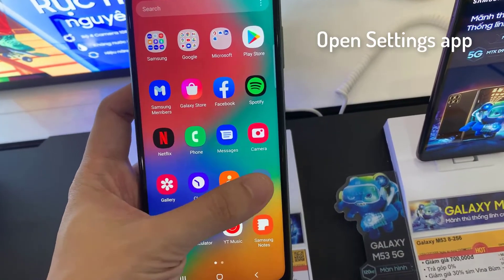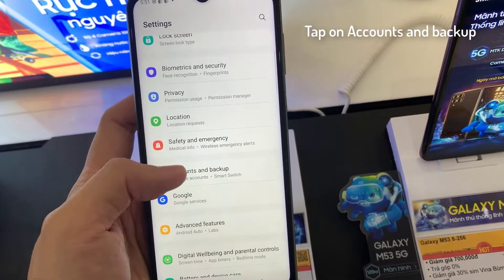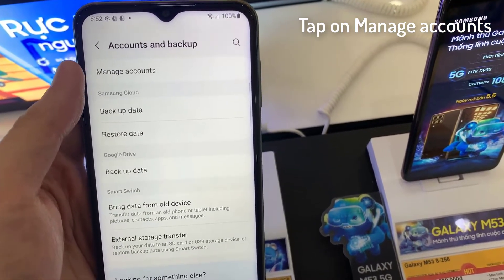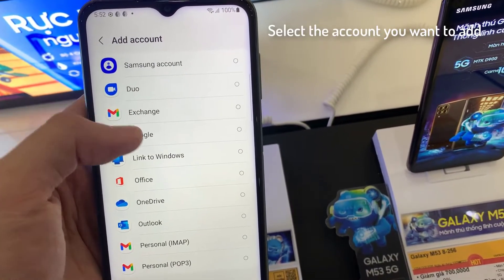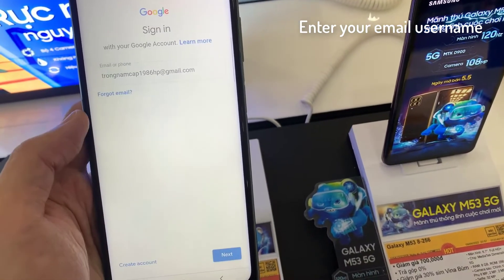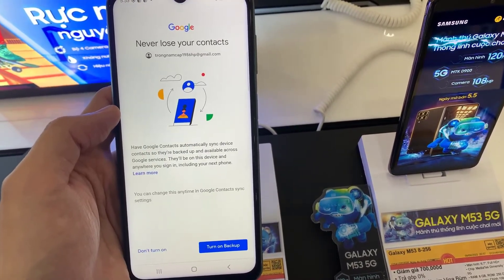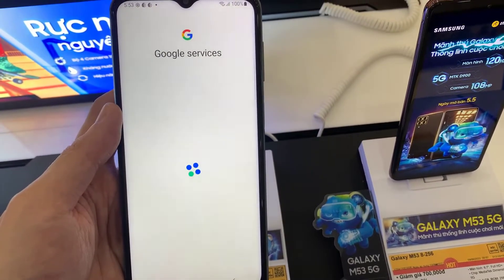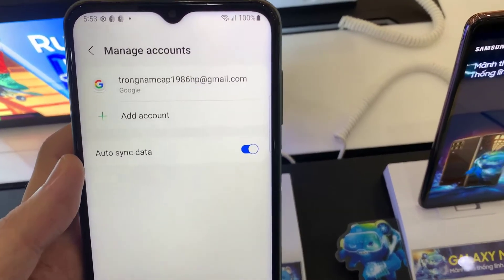How to set up email on Samsung Galaxy M33 5G | easy steps to add your email account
In this video, I will show you How to set up email on Samsung Galaxy M33 5G.
1. First, open settings app.
2. Tap on accounts and backup.
3. Tap on manage accounts.
4. Tap on add account.
5. Select the account you want to add.
For example, google, outlook, yahoo, exchange, and other. in this tutorial, we are going to use Google.
6. Enter your email username. Then tap on Next
7. Enter your email account password.
8. You have now added your email account on your email app.